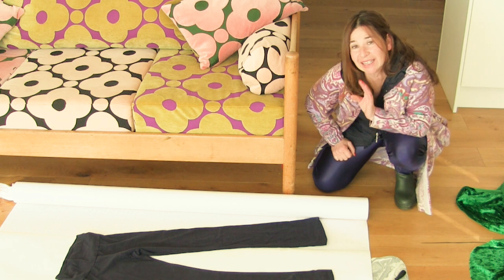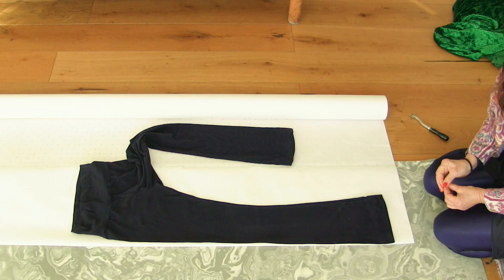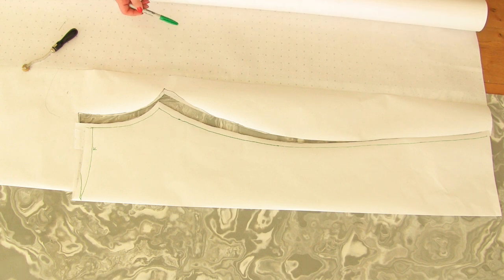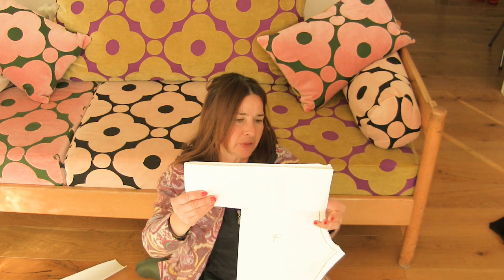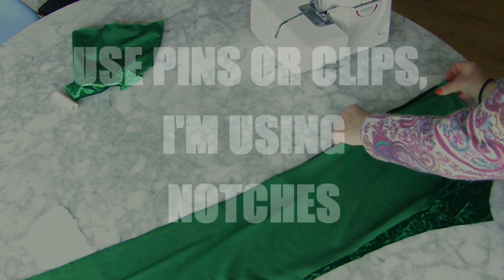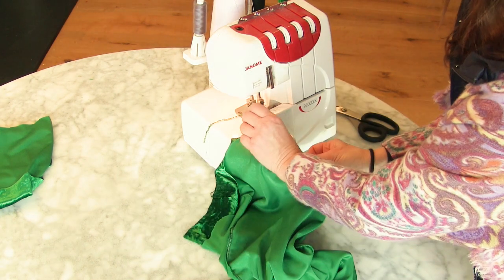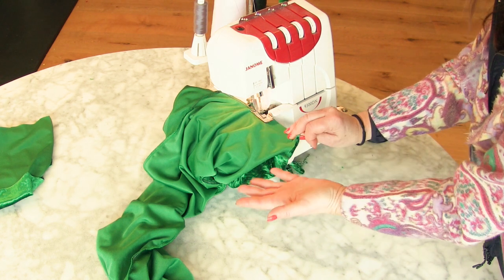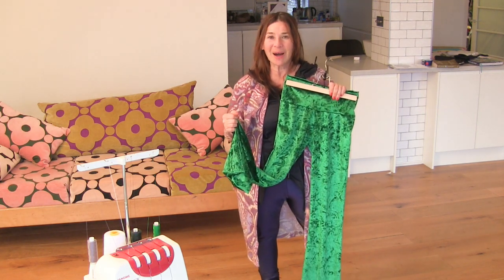How to Copy and Sew Clothes | skinny flares leggings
Learn how to copy and sew your favourite clothes. In this sewing tutorial we show you how to clone a pair of skinny flares leggings but in new fabric.
Watch how to trace old clothes to make a new pattern and then sew together in new fabric.